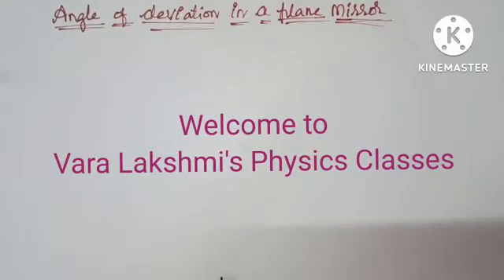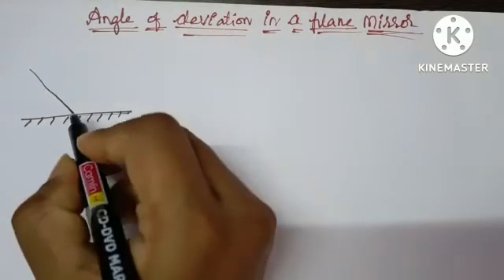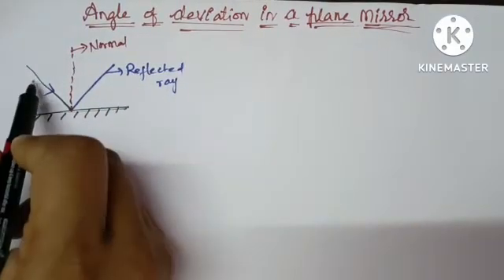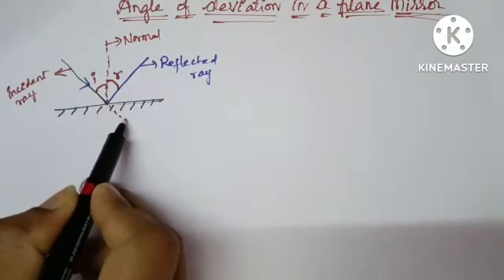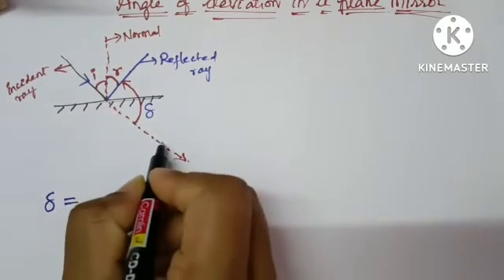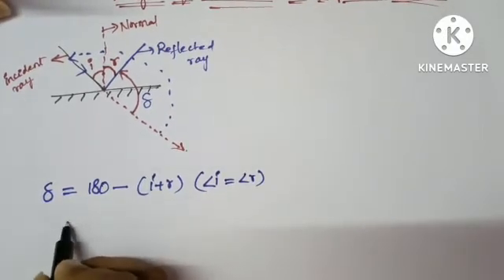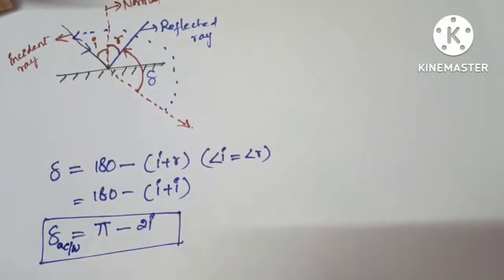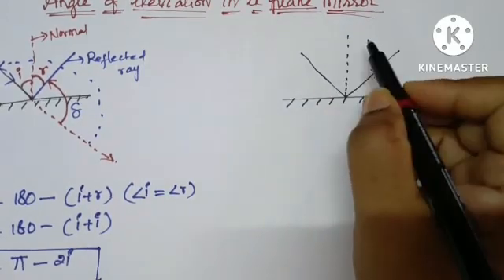Angle of Deviation in a Plane Mirror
Angle of deviation in a plane mirror  @varalakshmisphysicsclasses